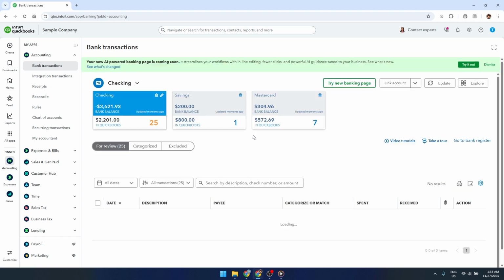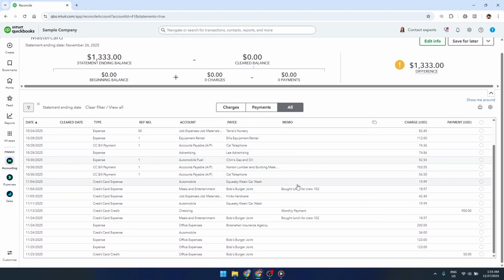How To Evaluate A QuickBooks Online Clean Up For Bookkeepers And Accountants [2026 Guide]